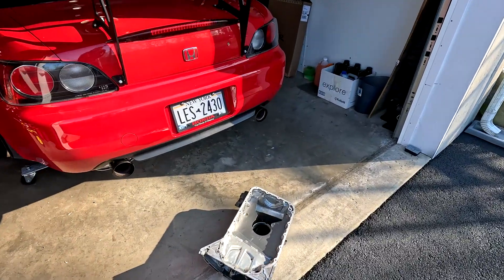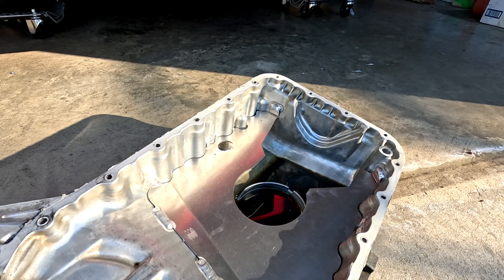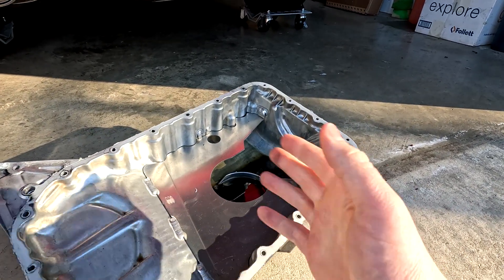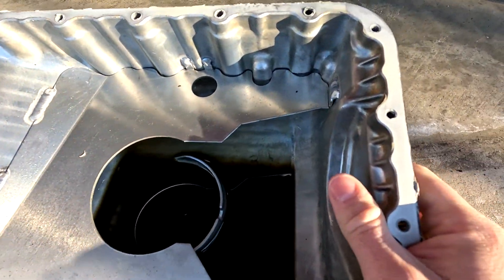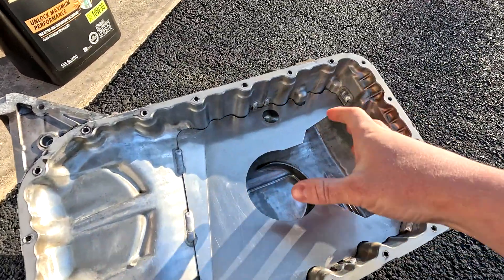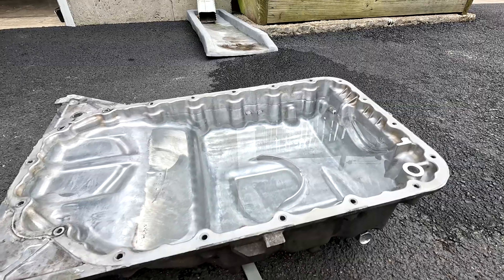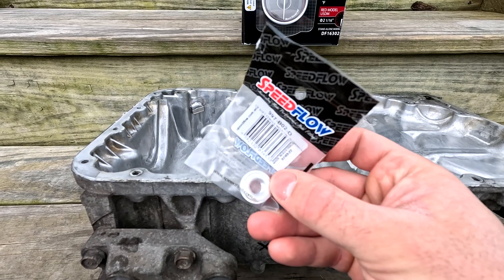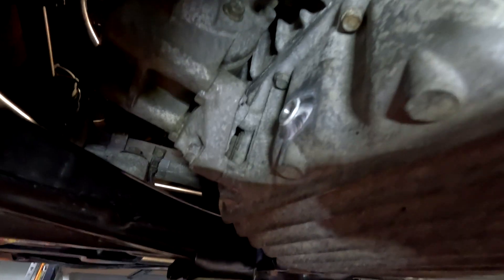Oil Pan Baffle Failure & Possible Engine Knock? - S2000 Update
PSA for everyone running an oil pan baffle! It may be a good idea to check them more frequent than every 6 years, however dropping the pan and reinstalling is not exactly a 5 minute job either. Moving forward in 2025 I will be running no baffle in the pan.